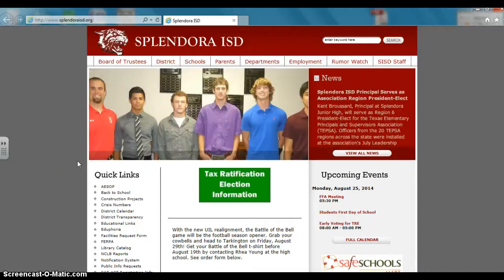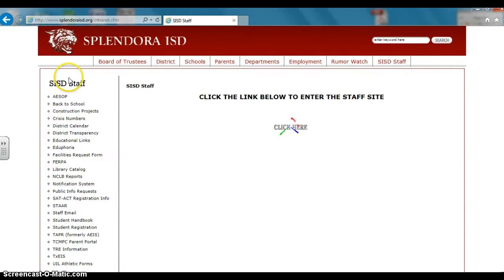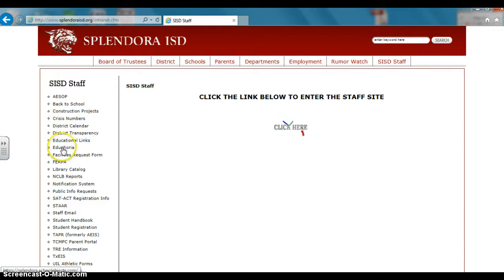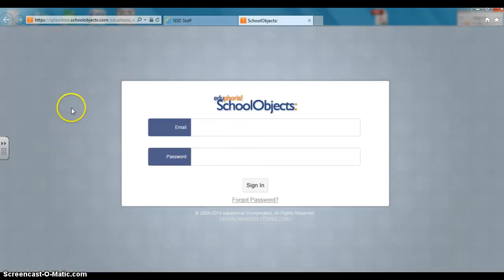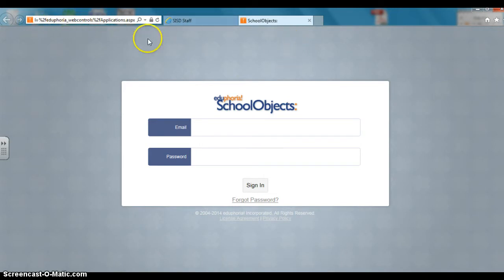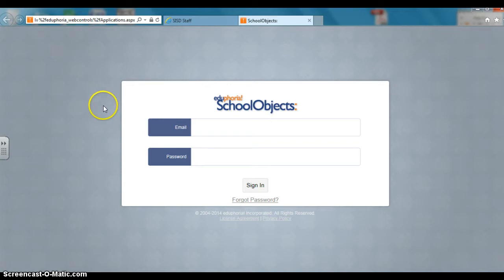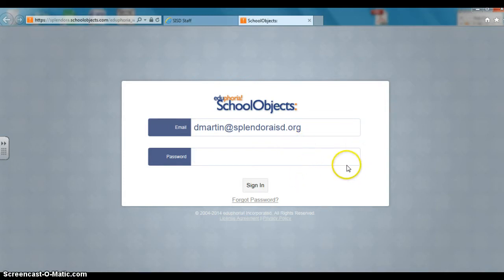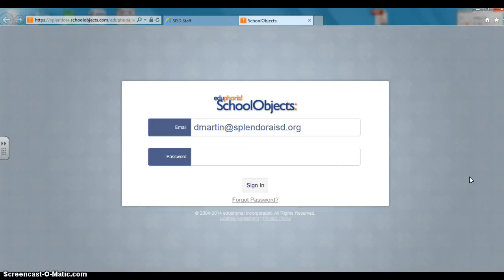Eduphoria From SISD Home Page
Where to find Splendora's Eduphoria link on the SISD home page